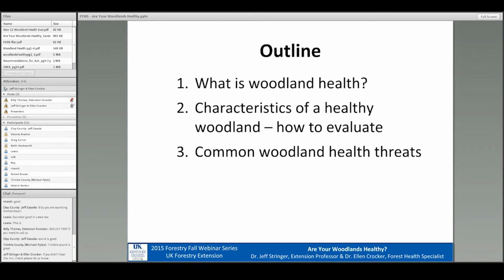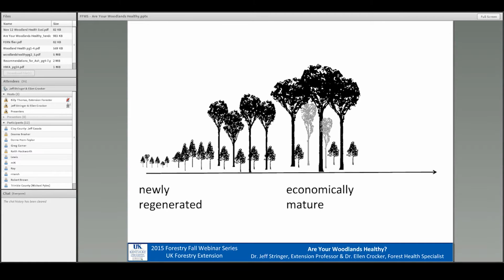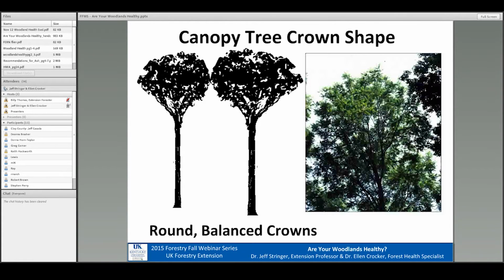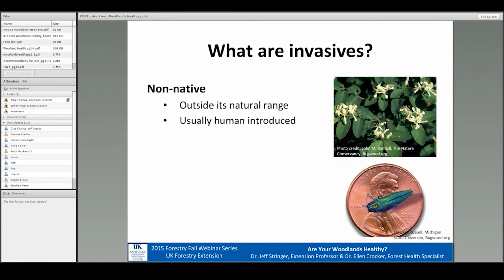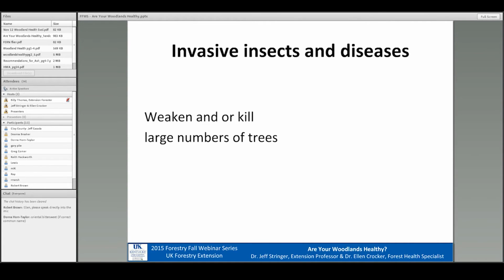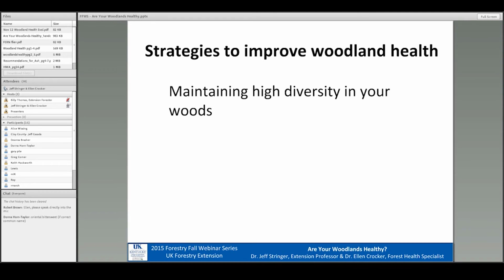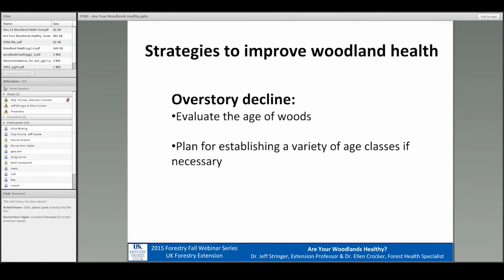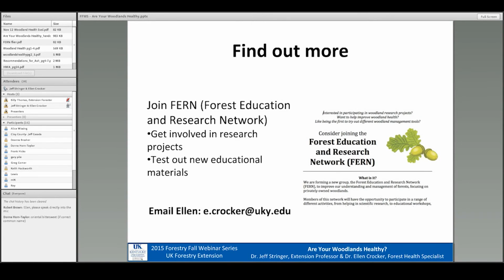Are Your Woodlands Healthy Webinar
Forest health topics discussed, specific problems and what can be done about them are mentioned as well as general advice for monitoring and managing healthy forests.